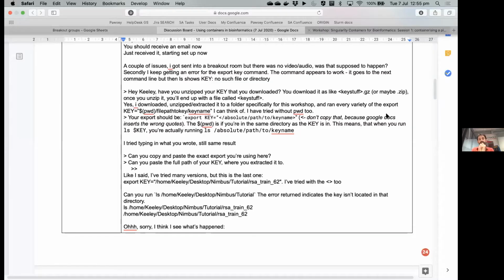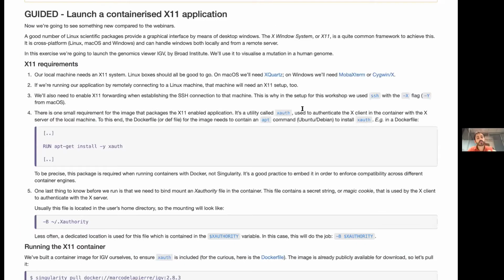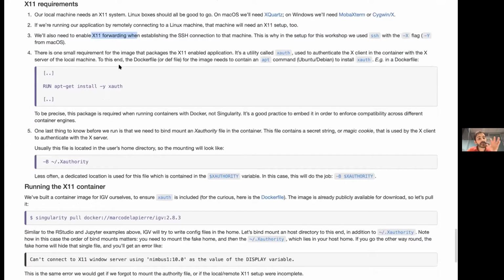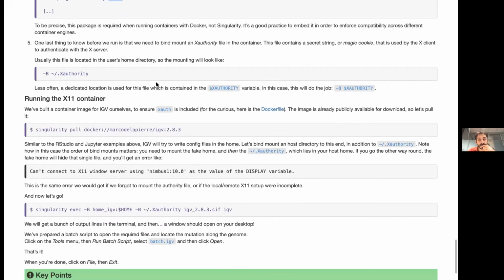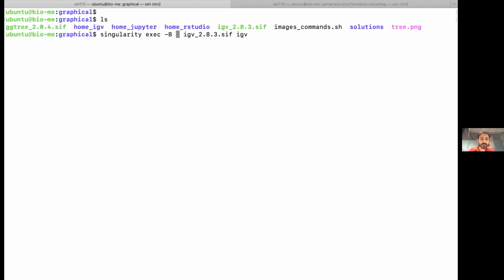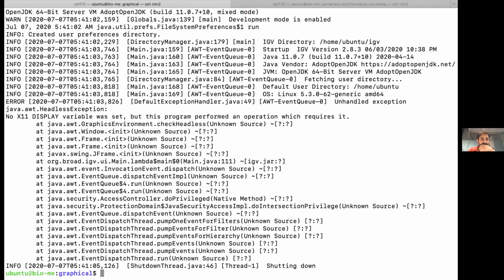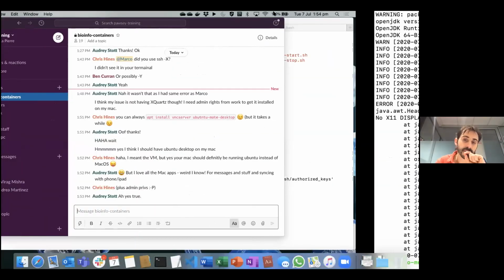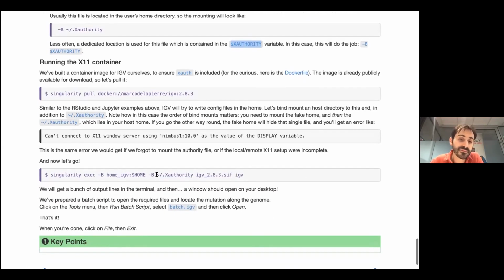Setting Up Graphical Applications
Presenter: Dr. Marco De La Pierre, Pawsey Supercomputing Centre, Western Australia

In the advanced session, Marco illustrates how to set up and run containerised applications that use X11 Windows as a graphical user interface (GUI). He discusses the requirements to achieve a working configuration, and then proceeds with a demo using IGV, the Interactive Genome Viewer by Broad Institute.